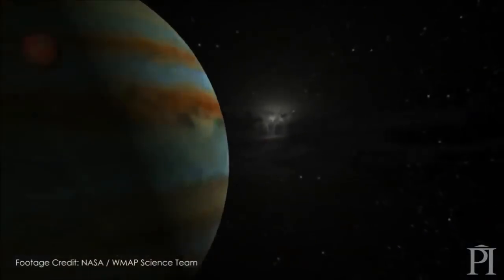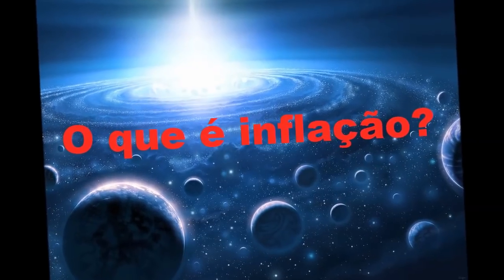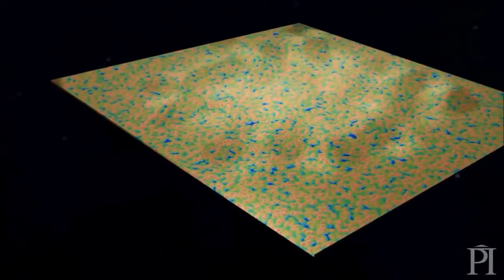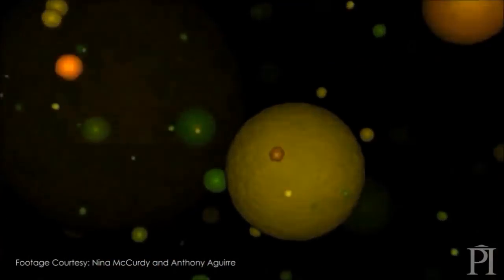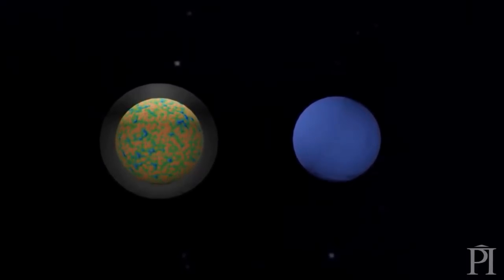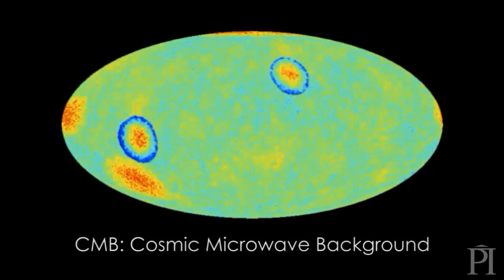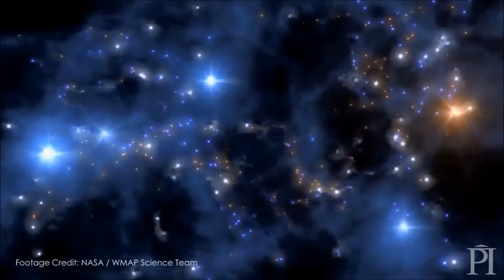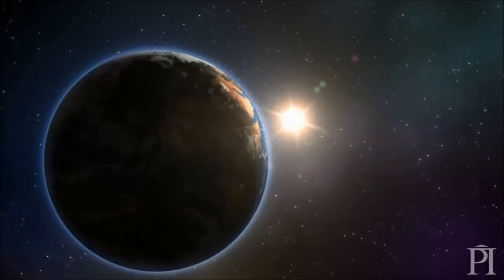A teoria do Multiverso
Ultimamente os heróis da DC estão em moda. Mas, suas histórias são meio confusas! Existem muitas Terras. De onde que surgiu esta ideia de Multiverso? Vamos dar uma pequena introdução e fazer todos vocês se interessarem por esta magia que é a Física Quântica.